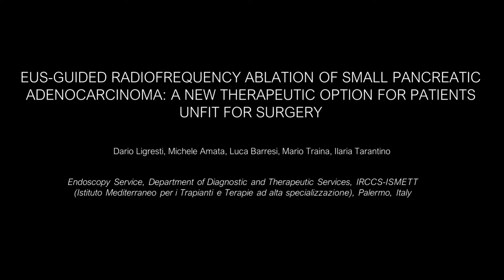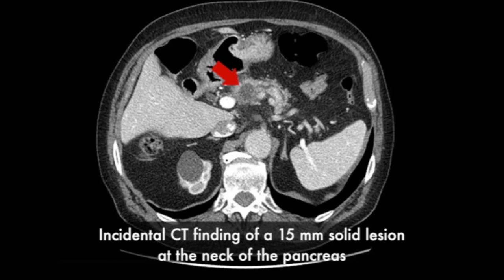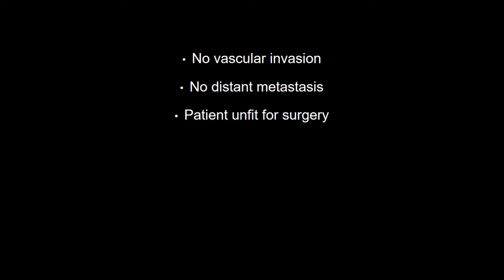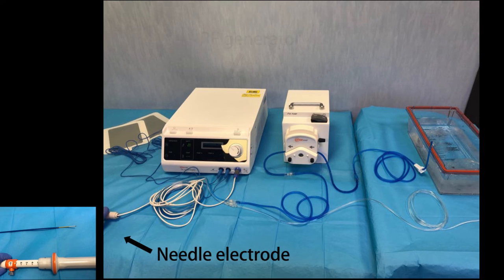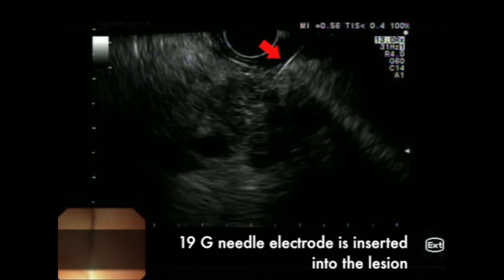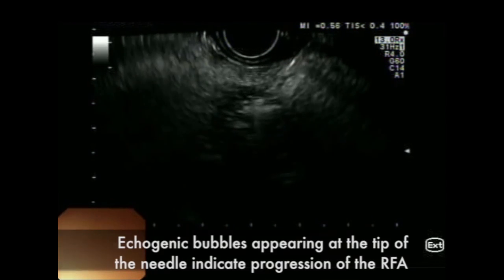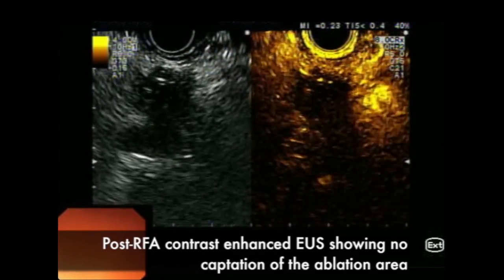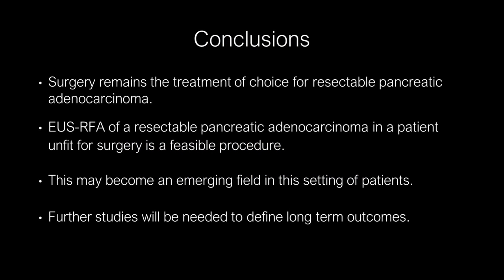EUS-guided radiofrequency ablation of small pancreatic adenocarcinoma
In this case report, Dario Ligresti, MD, et al, discuss EUS-guided RFA of a resectable small pancreatic adenocarcinoma in a patient unfit for surgery.